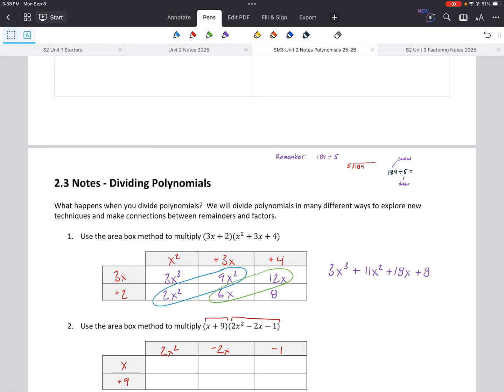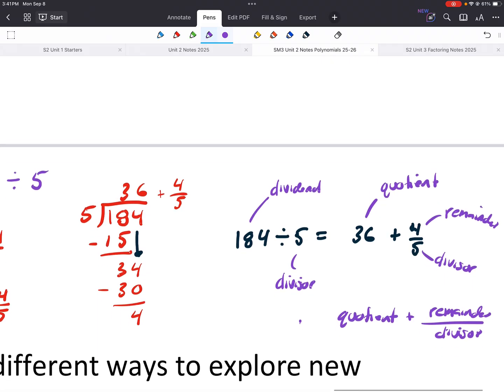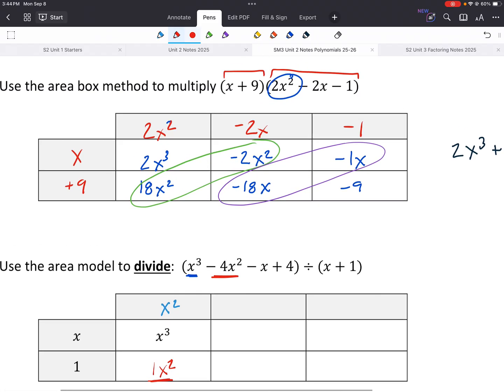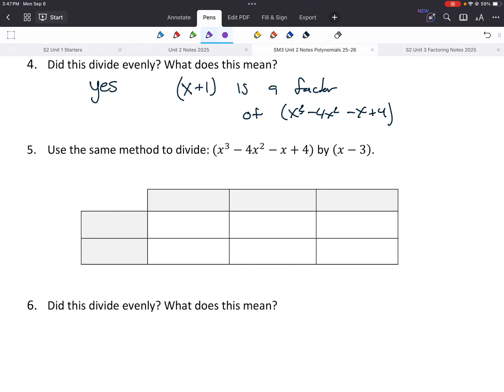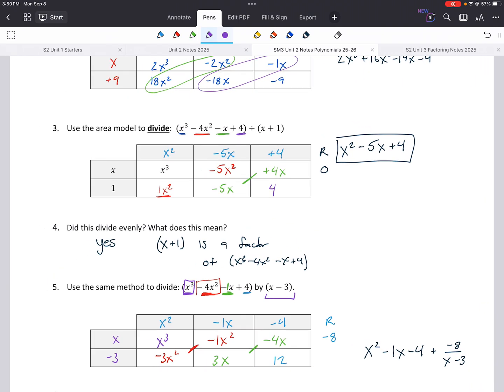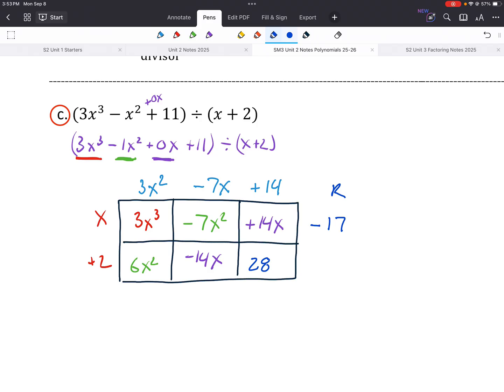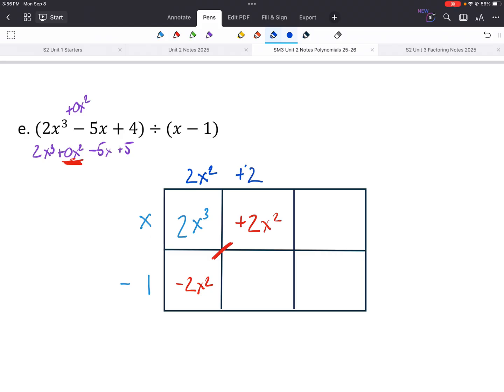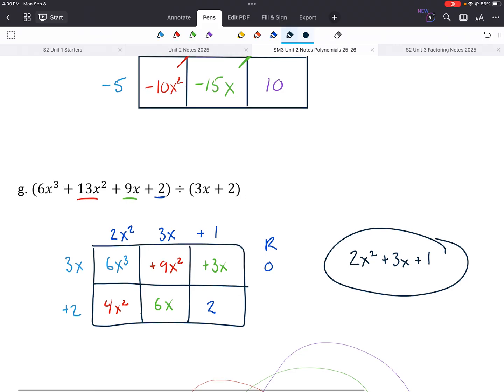S3 2.3 Dividing Polynomials (box)